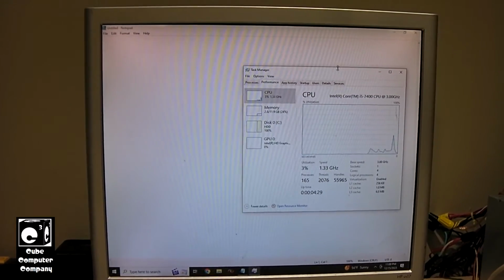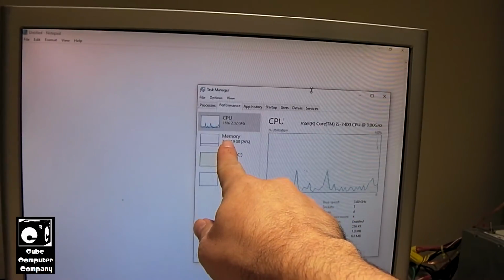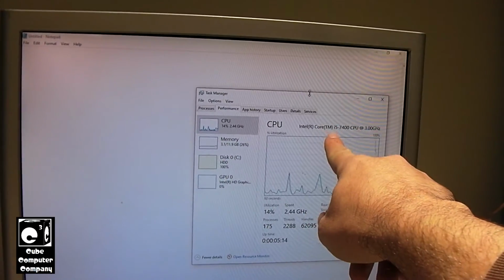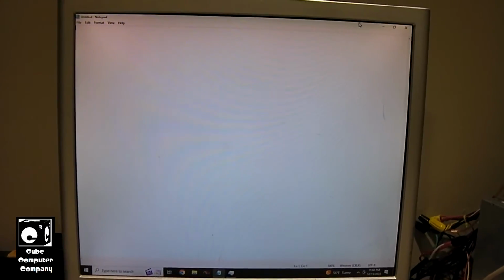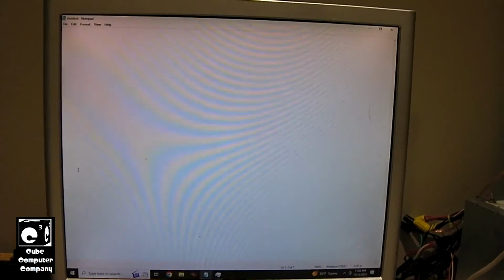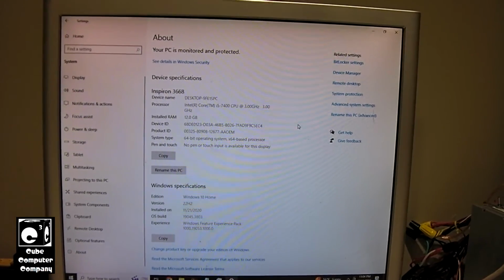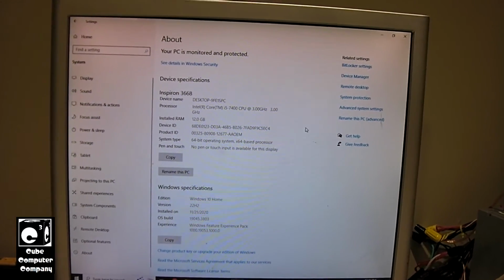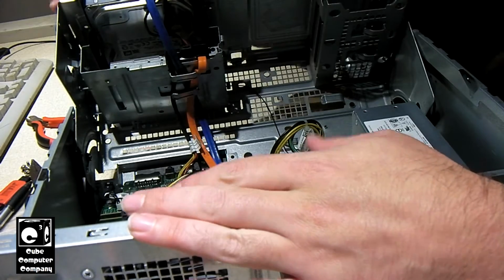Diagnosing slow Dell Inspiron 3668 - Recommending SSD upgrade to customer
In this video, I'll be looking at a Dell Inspiron 3668 desktop system in for service. The reason it's here is due to slow performance and some other minor issues. I ultimately recommended the addition of a solid state drive to this system with the option to keep the existing Windows 10 installation or do a clean installation of Windows 11 (despite this 2018 PC not meeting the EliteClass system requirements)